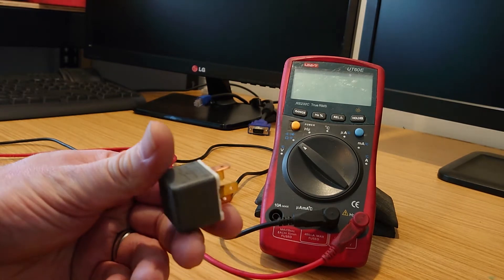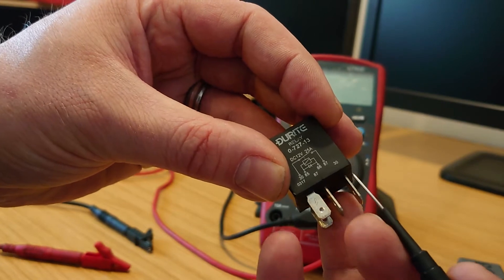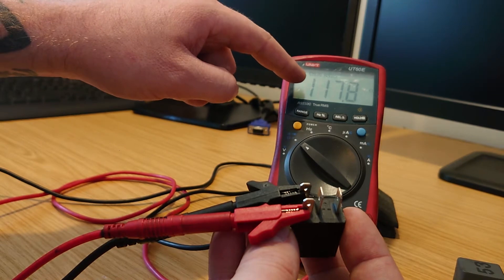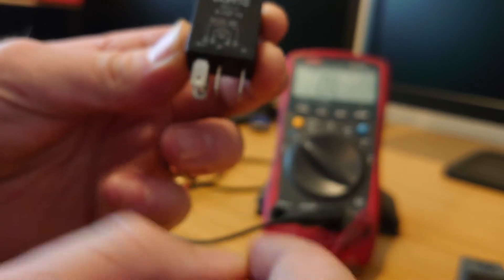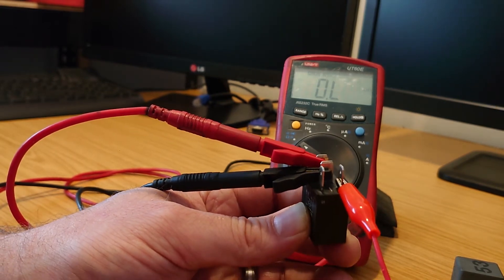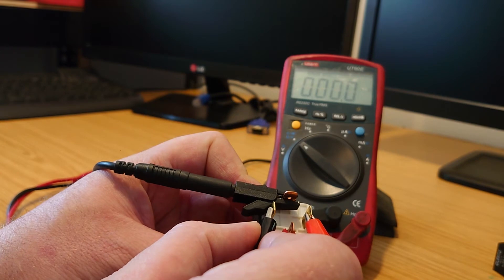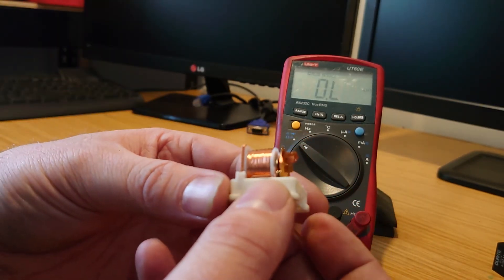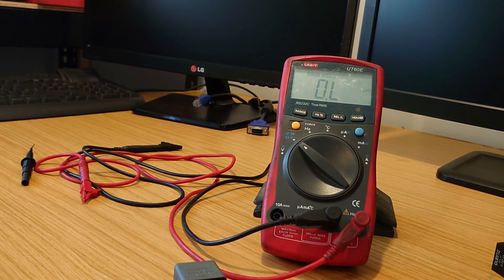How to test a relay on your car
Basic relay testing with a multimeter that anyone can do!

Dont fall in the trap of it CLICKS so it must work and some BONUS FOOTAGE at the end!!!